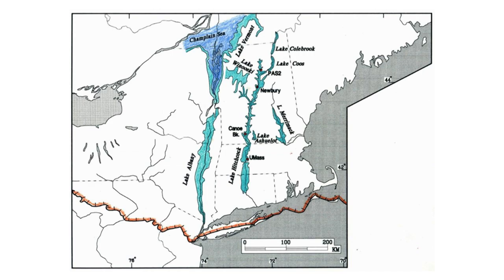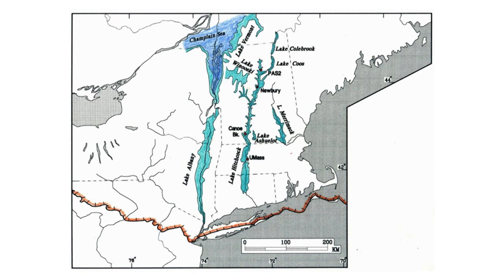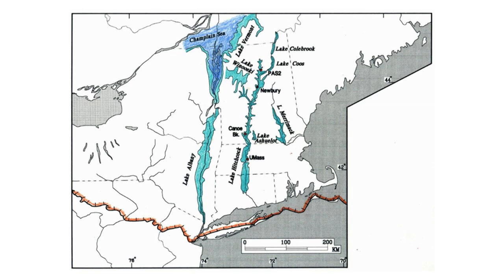How Glaciers Affect Earth and Climate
Contemporary Science, May 16, 2017.  Jack Ridge, Ph.D. Professor of Geology and Chair, Dept of Earth and Ocean Sciences, Tufts University.  Dr. Ridge explains how the analysis of glacial varves (sediment deposits over centuries) provide a detailed record of climate changes over thousands of years.